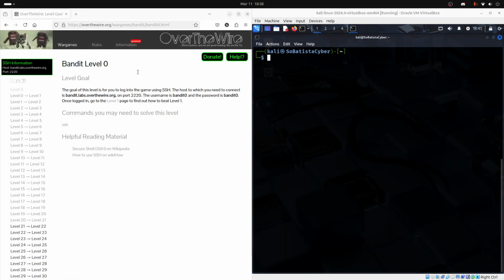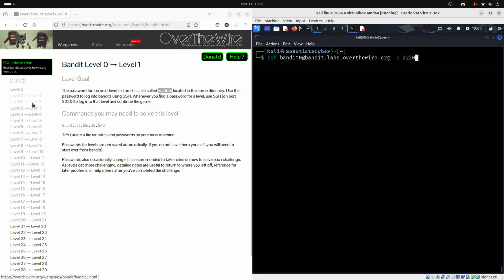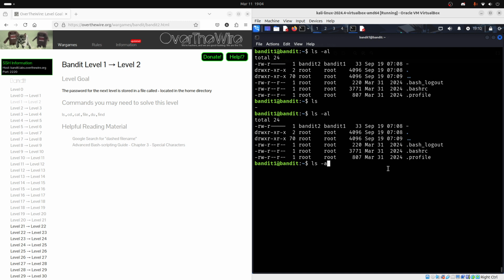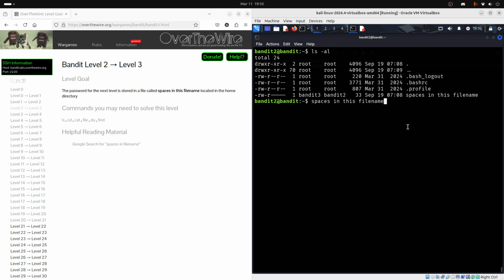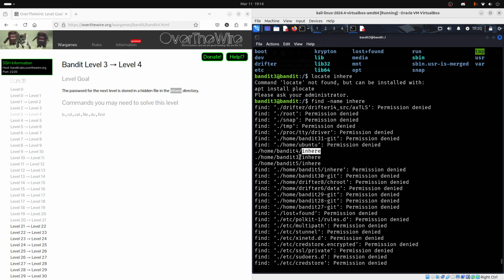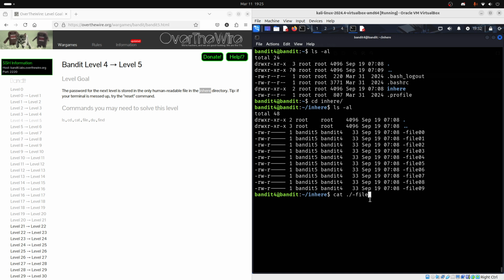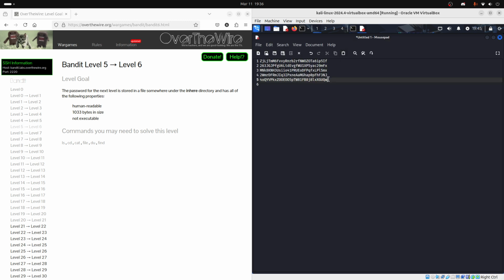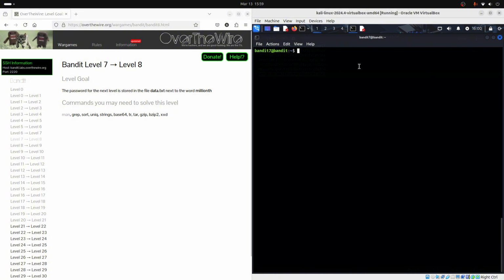OverTheWire Bandit Levels 0–7: Learn Linux for Hacking [Part 1]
Hello! 😊

In this video, we start solving the OverTheWire Bandit wargame — perfect for beginners learning the Linux terminal. I walk you through levels 0 to 7 step-by-step, explaining basic commands and how to navigate the command line. Whether you're new to cybersecurity or just want to improve your Linux skills, this series is for you!

Video Chapters:
00:00 Intro
00:07 Level 0
01:07 Level 0 ➛ Level 1
02:23 Level 1 ➛ Level 2
05:23 Level 2 ➛ Level 3
07:23 Level 3 ➛ Level 4
09:37 Level 4 ➛ Level 5
11:45 Level 5 ➛ Level 6
13:31 Level 6 ➛ Level 7
14:43 Level 7 ➛ Level 8
15:35 Outro